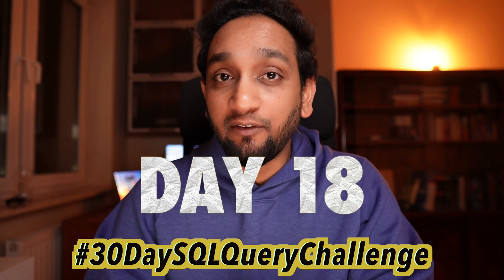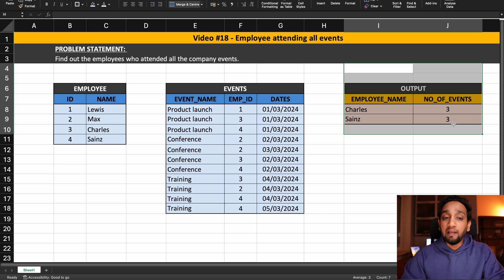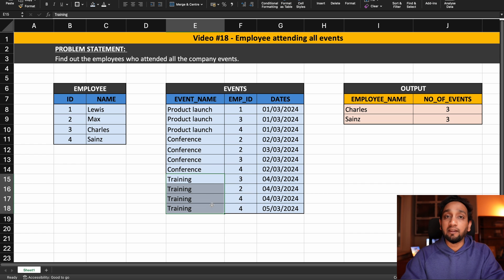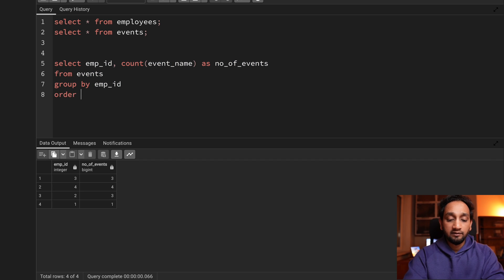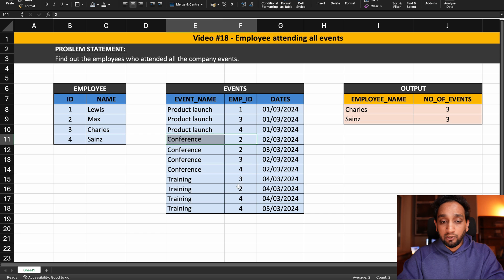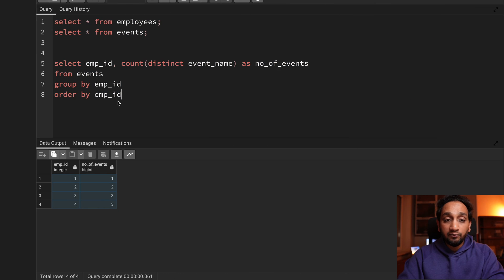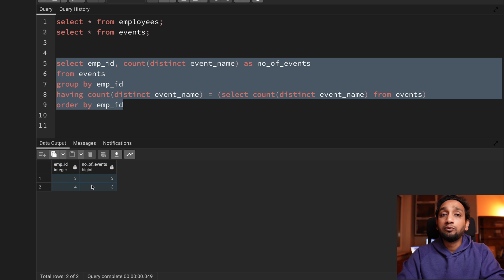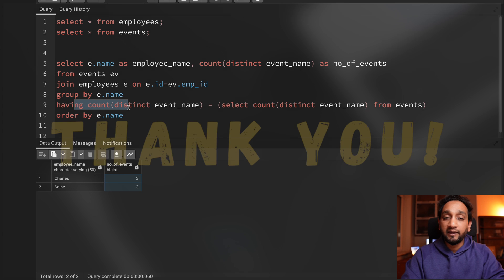Employee Attendance - SQL Interview Query 18 | SQL Problem Level "MEDIUM"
30DaySQLQueryChallenge is a series of 30 videos covering 30 SQL Interview Queries. This is the 18th video in this series. This video series aims to provide 30 SQL Queries that can be asked during SQL Interviews. I will explain how to solve and address such SQL queries during interviews in these videos.

Let's follow the below routine to make the best use of it:
1. Watch the YouTube video (first half) to understand the problem statement.

2. Go to my discord server (link below), download the dataset for each problem, and try solving it yourself.

3. Share your solution on Discord and discuss different solutions and issues on my Discord server.

4. Watch the second half of my YouTube video to find my solution to the problem.

5. Share it with your contacts and spread the knowledge.

Timeline:
00:00 Intro
00:10 Understanding Problem Statement
01:02 Solution to SQL Problem